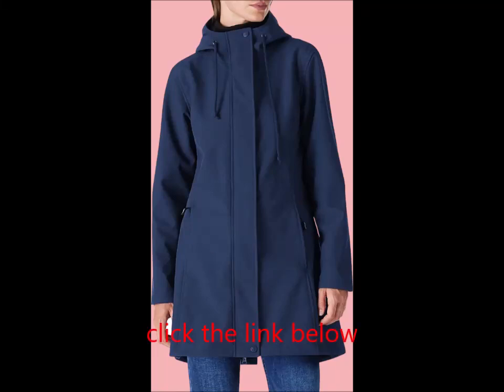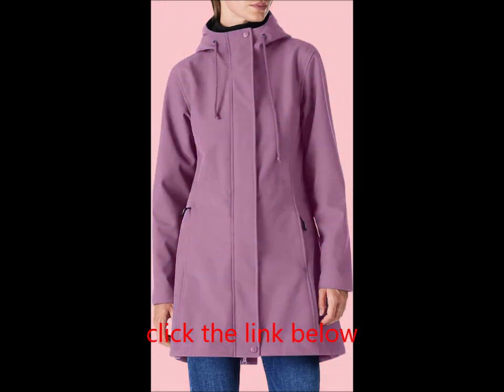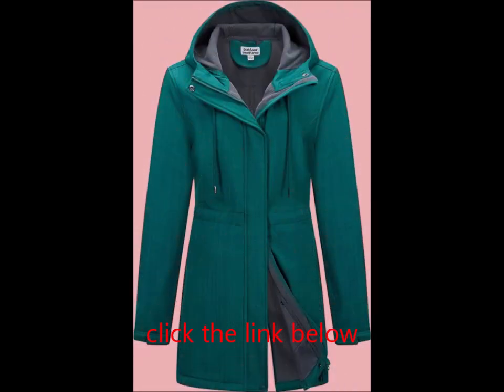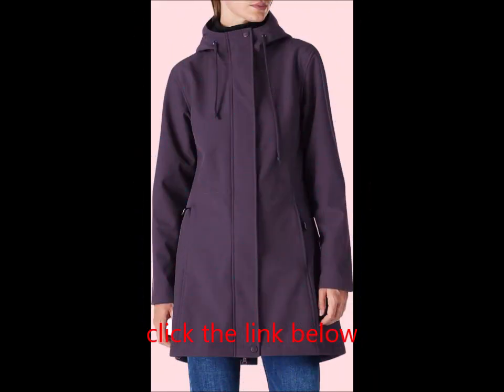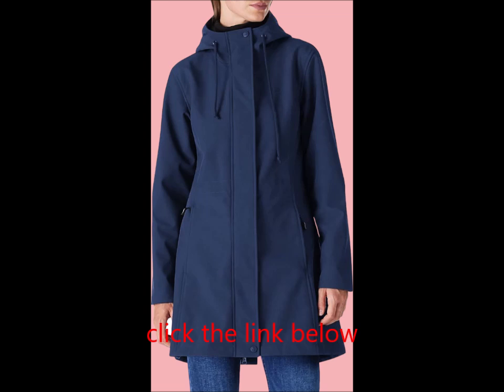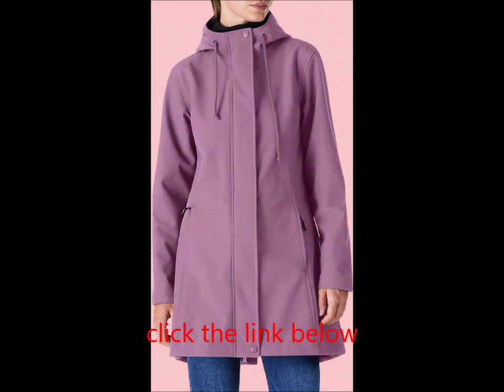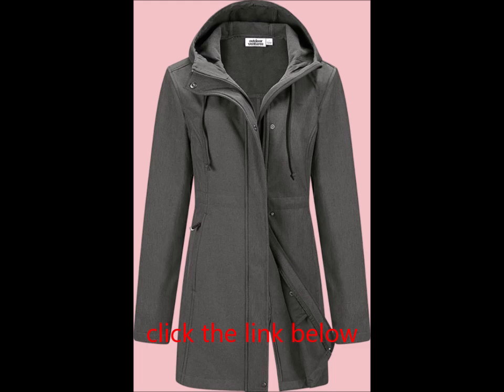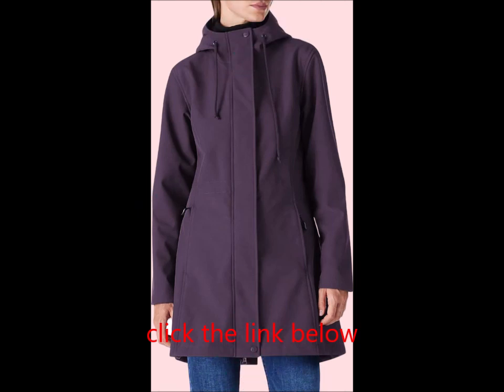Outdoor Ventures Women's Lightweight Waterproof Fleece Lined Hooded Softshell Rain Jacket, Warm Wind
Water Repellent & Windproof: The outer fabric is specially treated to repel water while maintaining breathability. The polyester lining enhances airflow and quickly wicks moisture away. A waterproof membrane in the mid-layer effectively keeps rainwater out, ensuring you stay dry and comfortable (note: heavy rain may cause some leakage through stitching).

Warm Yet Lightweight: Crafted from high-quality, lightweight materials, this jacket features a soft 144F micro fleece lining that provides warmth without bulk.

Fixed Hooded Design: The jacket includes a spacious hood with an adjustable feature and a high collar to shield you from wind and rain. A central front 2-way zipper with interior storm flaps enhances wind protection and allows for easy movement.

Flexible Fit: The hideaway drawcord at the waist allows for a customizable fit, combining comfort with a stylish silhouette.

Roomy Pockets: Two large, zippered outer pockets offer secure storage for essentials like money, keys, phones, and passports, ensuring convenience and privacy.

Versatile Use: This softshell hoodie jacket is perfect for casual wear and outdoor activities in spring, fall, and winter, including sports, hiking, traveling, cycling, mountaineering, camping, fishing, and hunting.